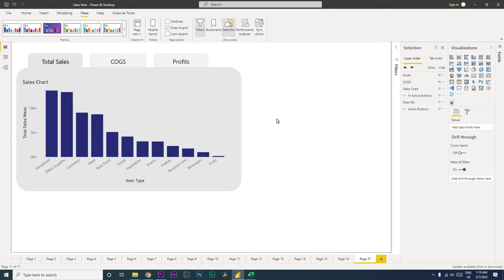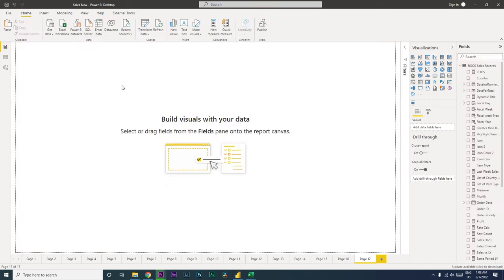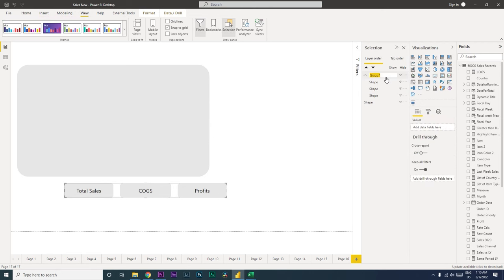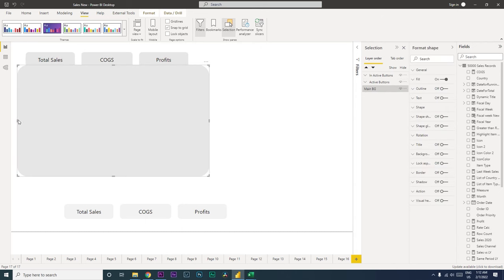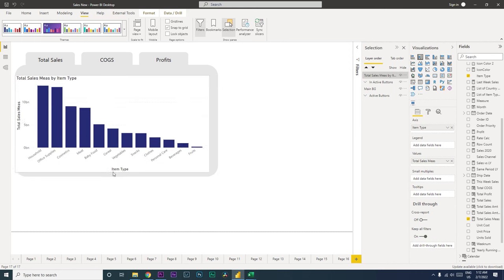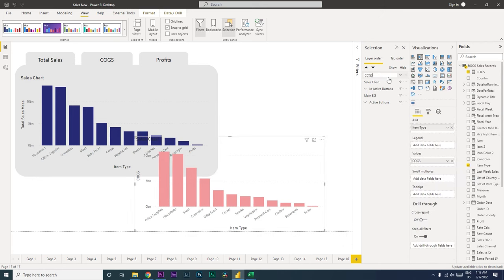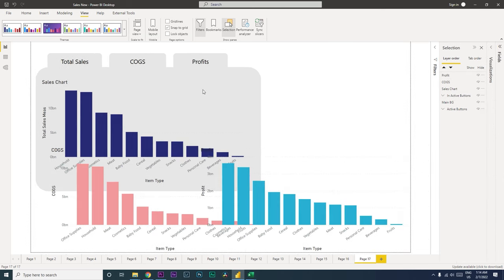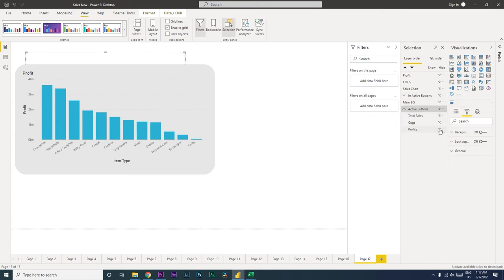How to Create in Page Navigation in PowerBI | Page within a Page | Using bookmarks MiTutorials